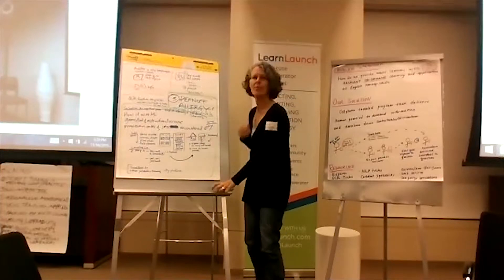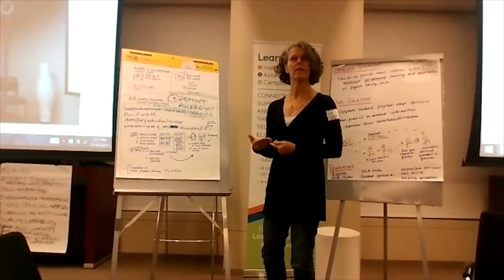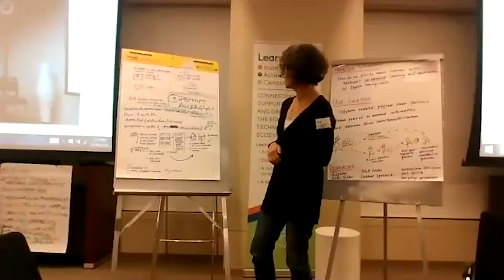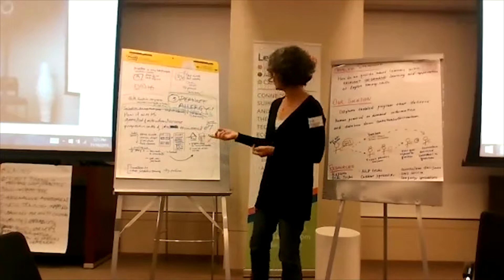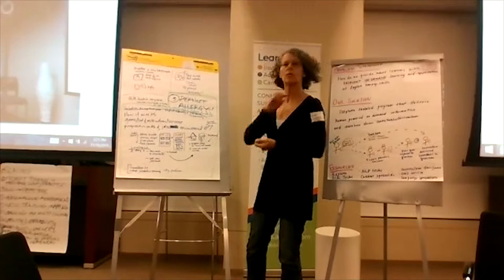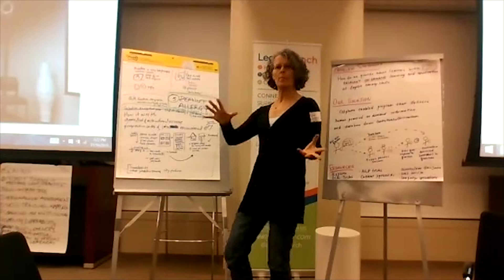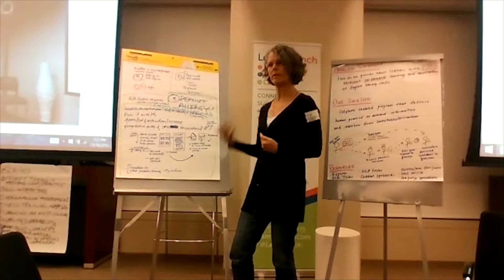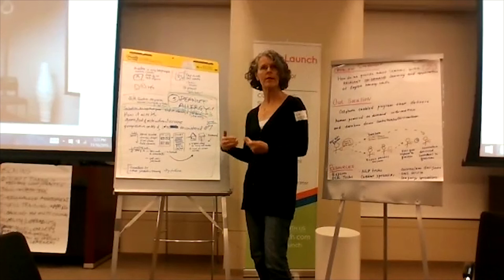Design4AL: Language Skills Plus Lab